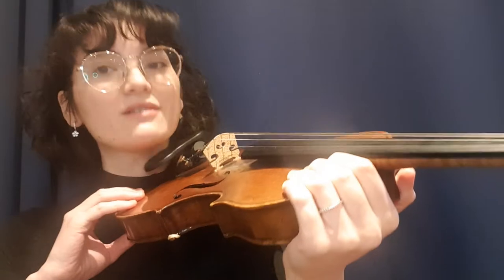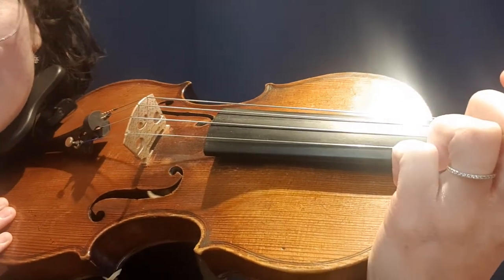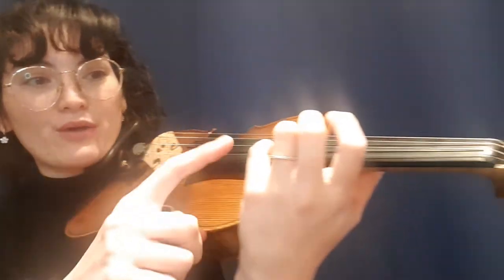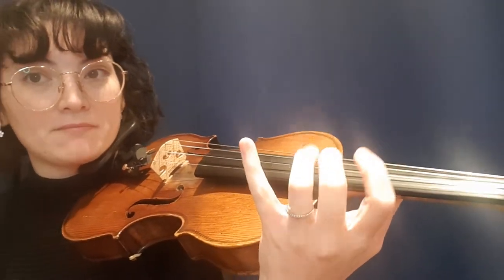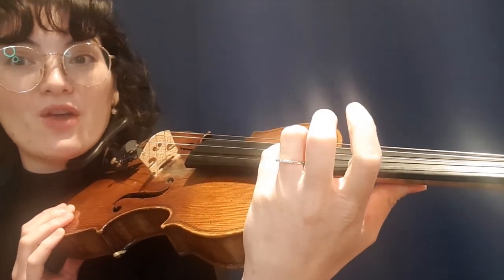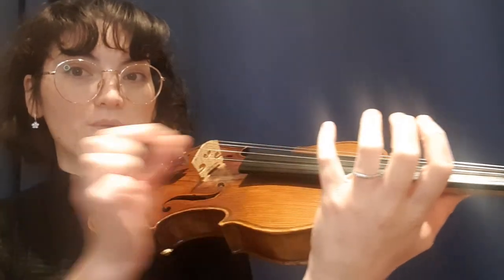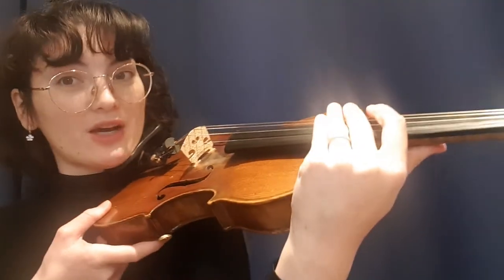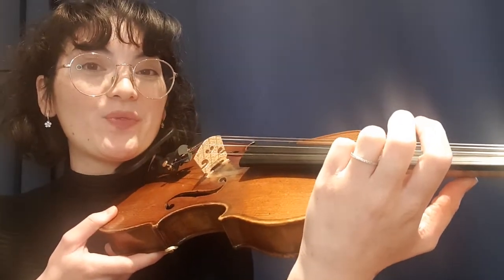Autumn Leaves Violin playalong Abracadabra Beginner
Violin instructional video and playalong with and without the backing track. From Katie Wearings Abracadabra.